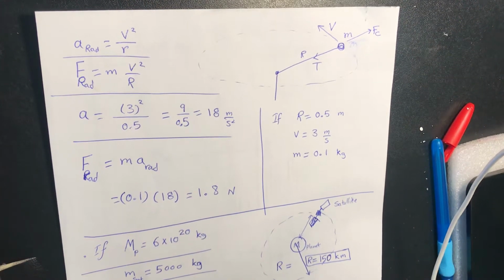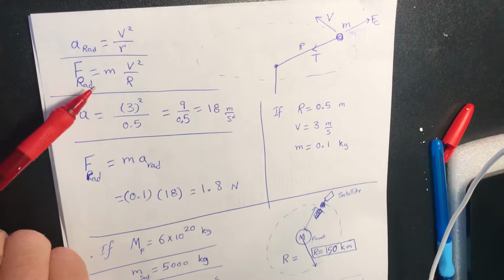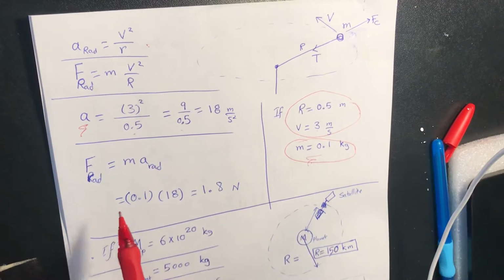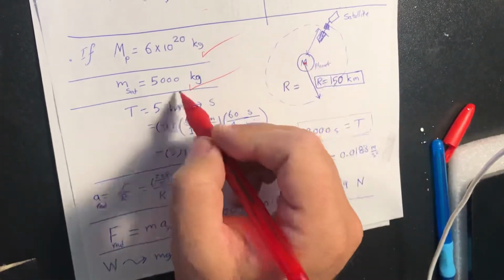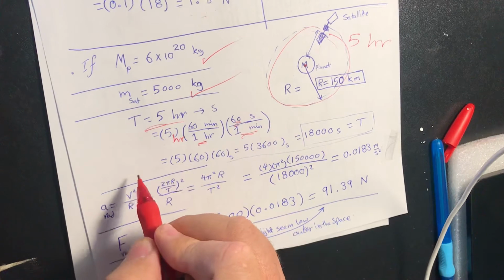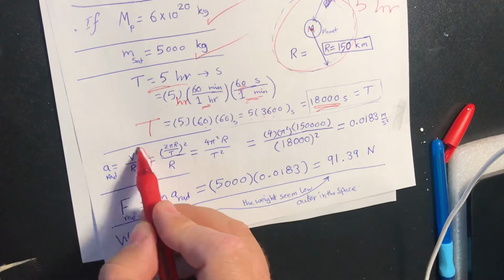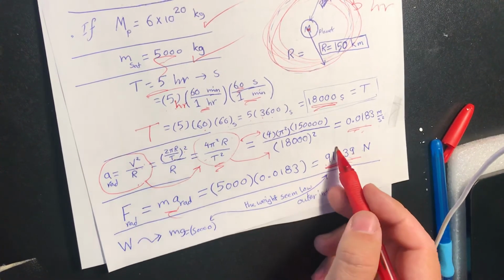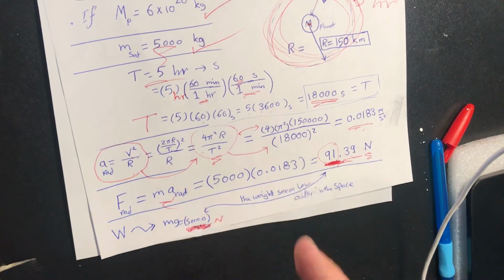1st midterm exam review (circular motion)